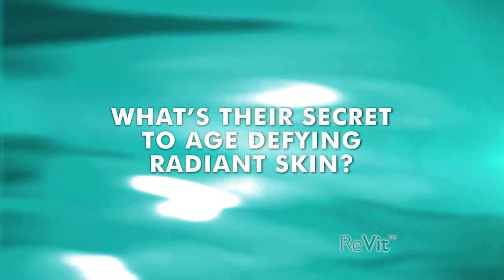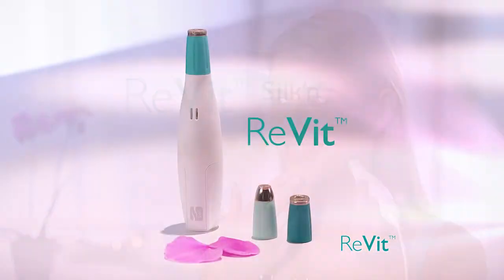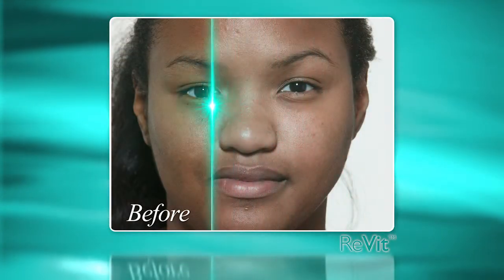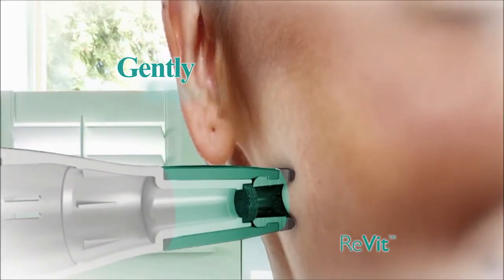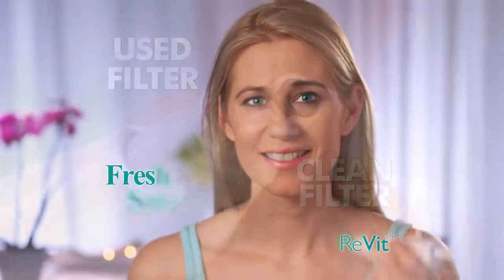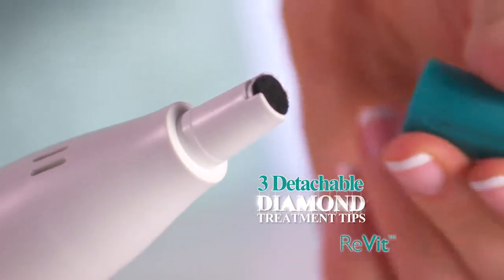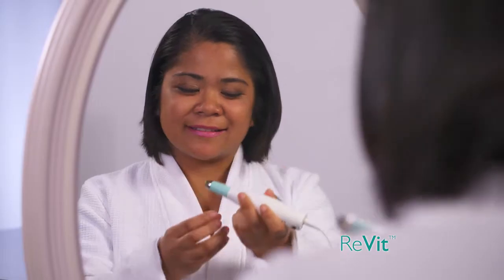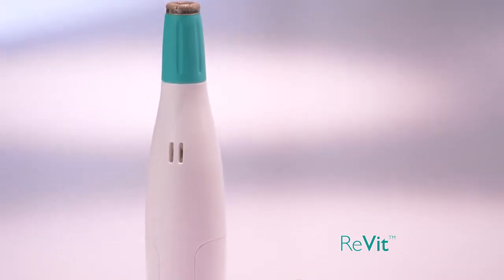Silk'n REVIT Custumers Reviews